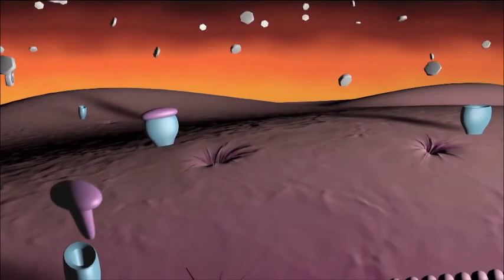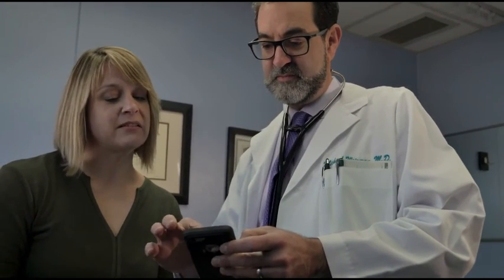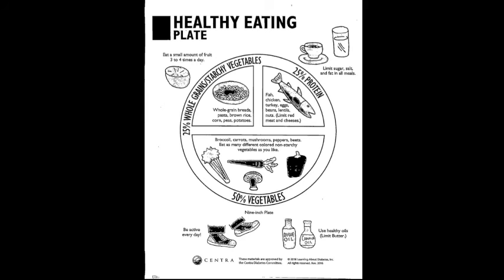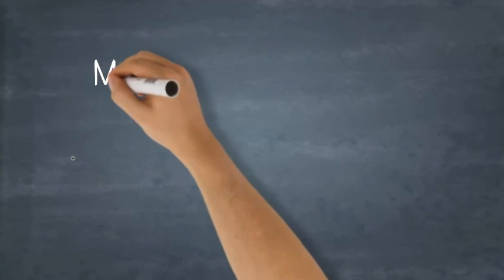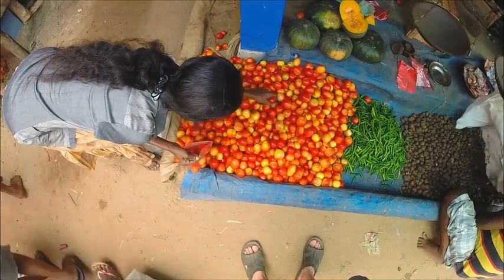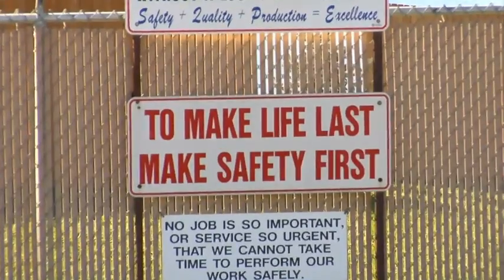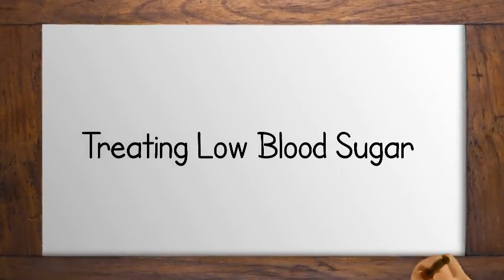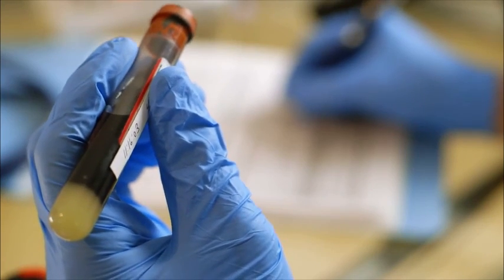Prototype II Design Thinking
Lipscomb Prototype II